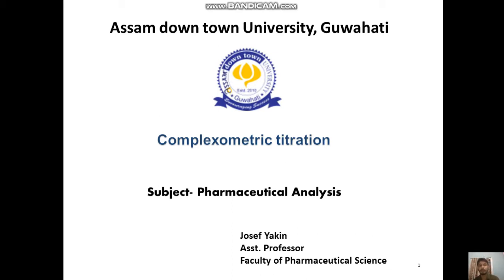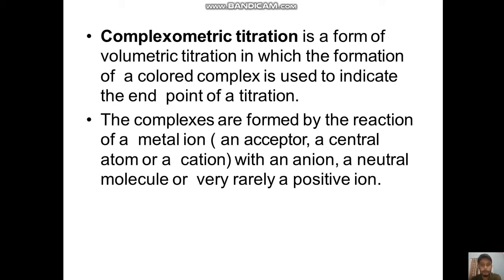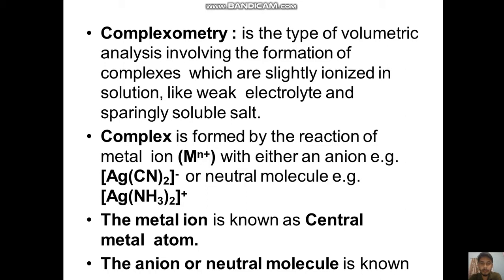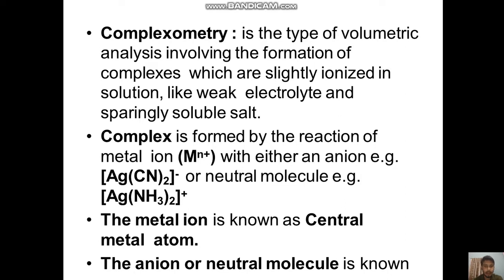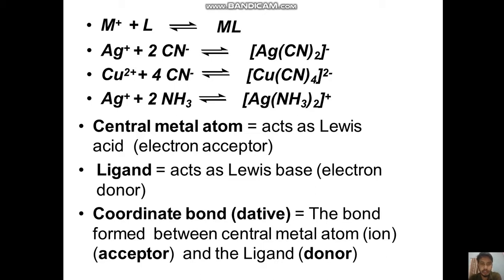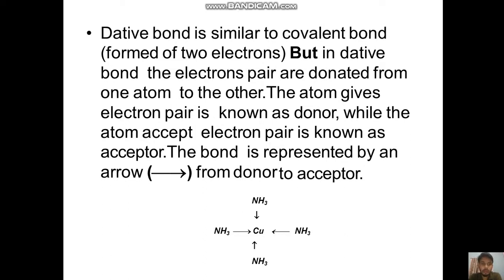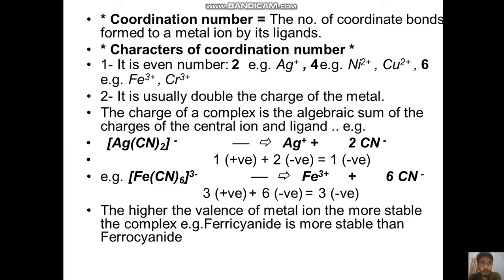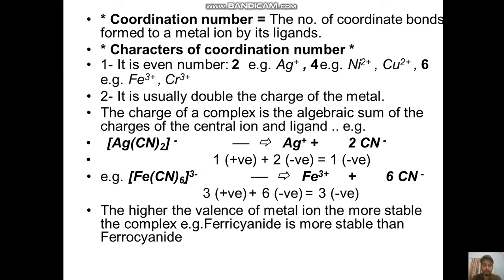complexometric titration Part 1